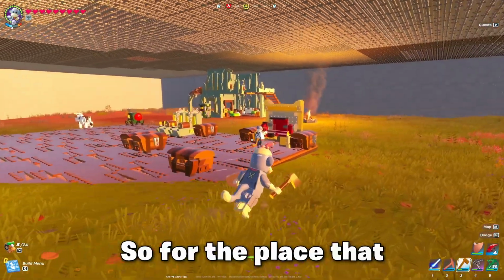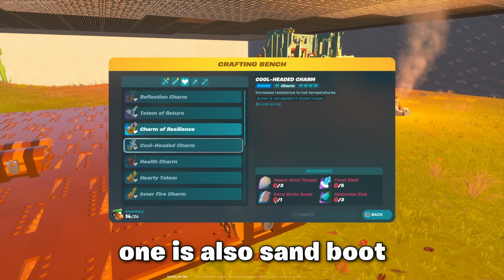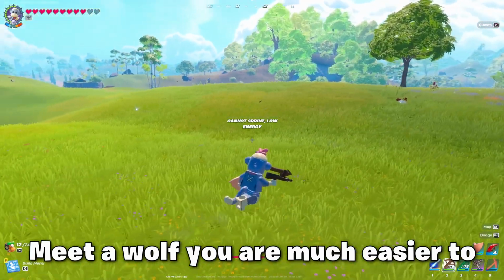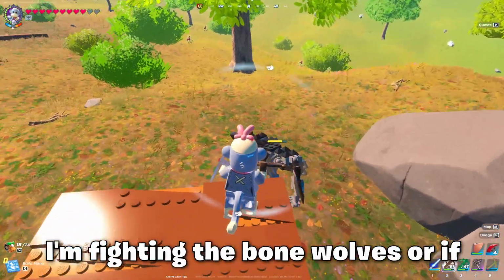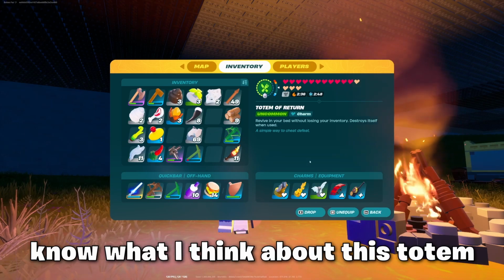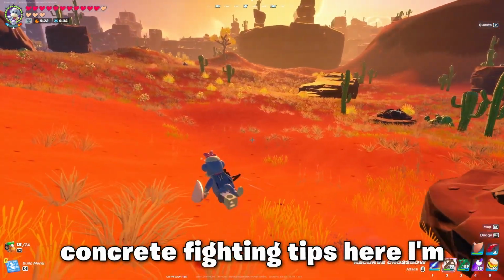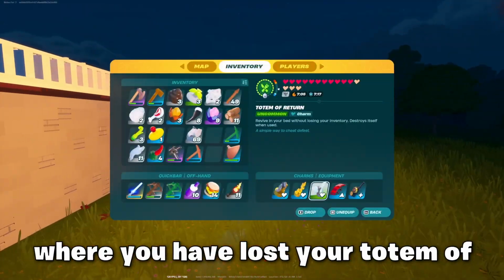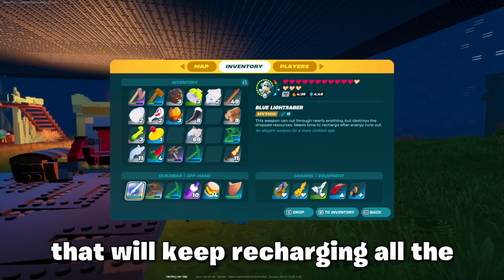THIS is How to Survive in Expert Mode for LEGO Fortnite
🏆｜Code: SimonDG｜ *»Fortnite & Epic Games Ad«*